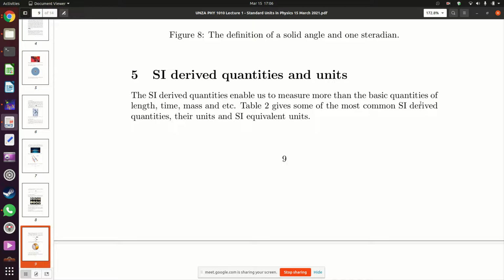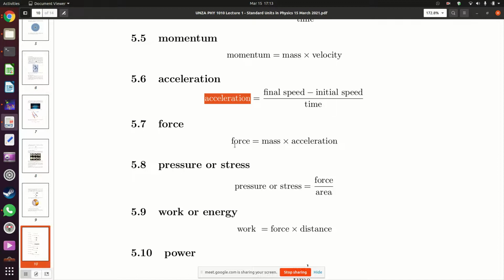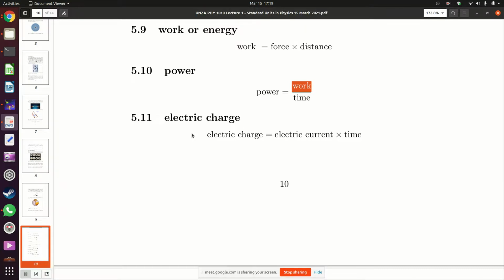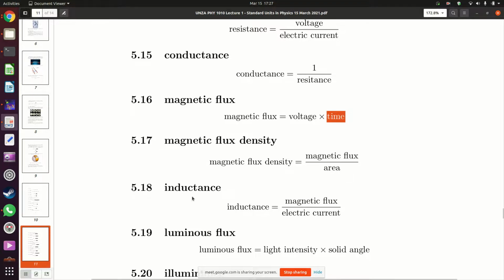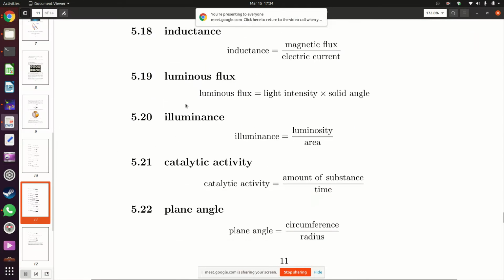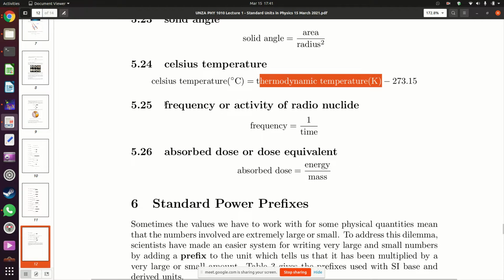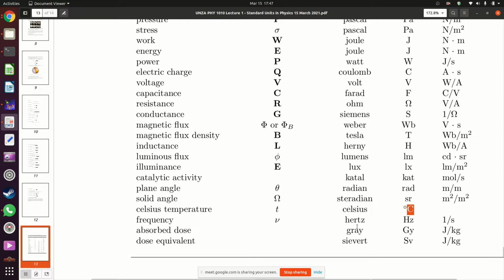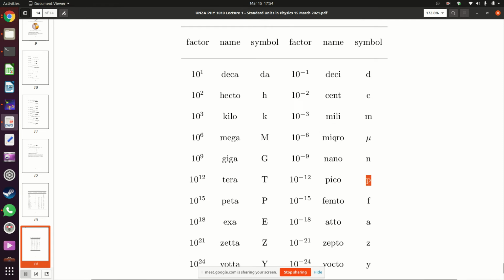UNZA PHY 1010 Lecture 1B Group C SI Derived Quantities and Standard Power Prefixes 15 March 2021